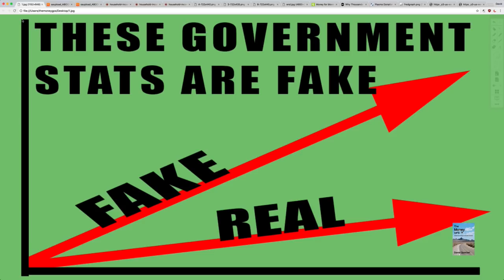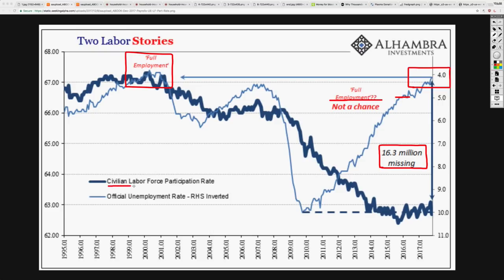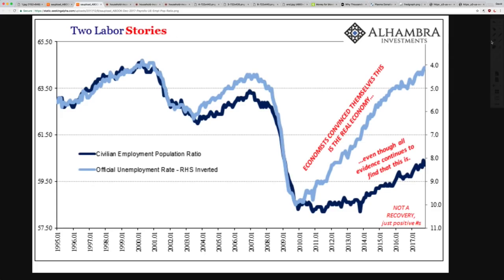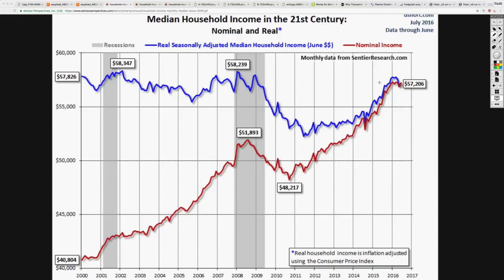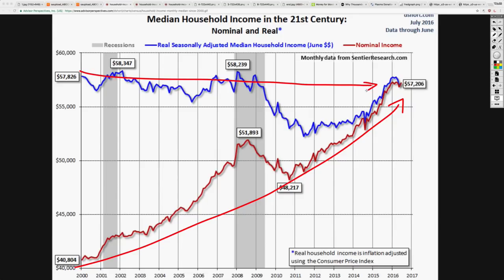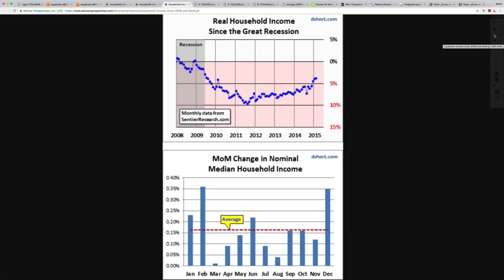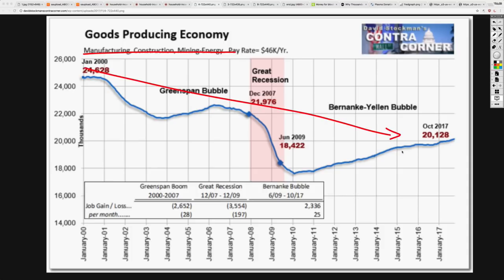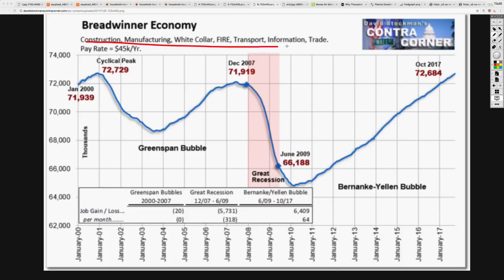The U.S. Economy is COLLAPSING But That's Kept A SECRET! You Won't Know What Hit You!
BITCOIN: 1MbAUXsHa8XRFMHjGurd7L5nRDYJYMQQmq
ETHEREUM: 0xece0Dd6D0b4617A8D94cff634C64155bb1cD8C2C
LITECOIN: LWh6fji4WrJT7FAbFvFSZ9jVNCgVM3dHod
DASH: Xj9RXrvhXbaL3prMDvdzAxM8gDB2vDiZrh
MONERO:47q5qDPkDBLRadwcSXDsri3PNniYRYY1HYAhidXWAg8xXHFFZHFi7i9GwwmZN9J5CJd8exT4WARpg2asCzkuoTmd3dfcXr6